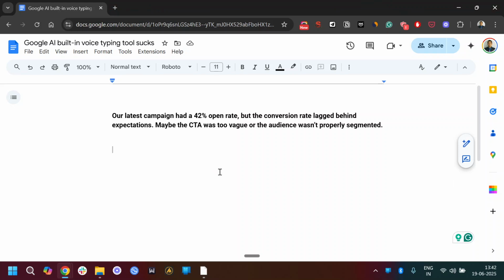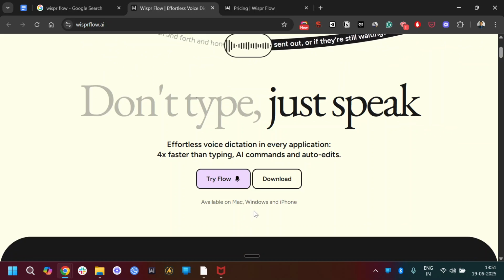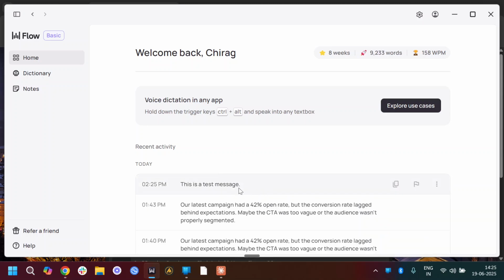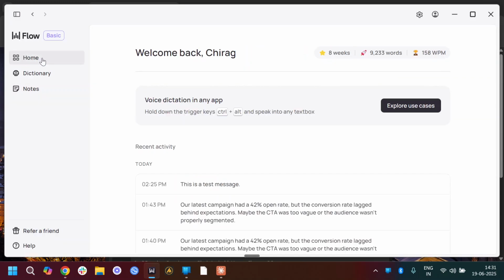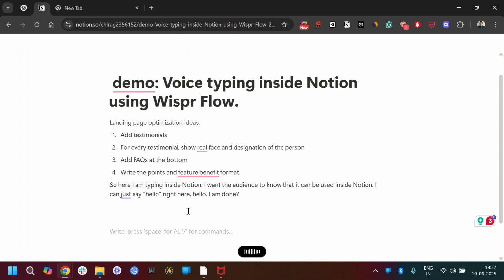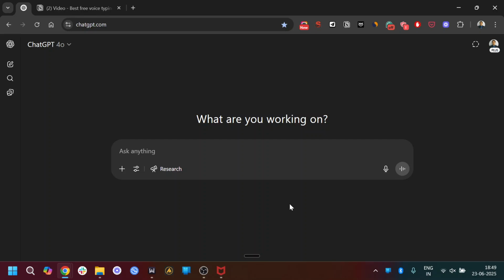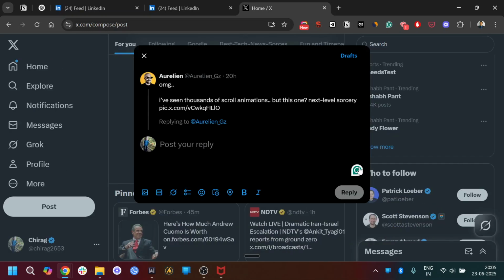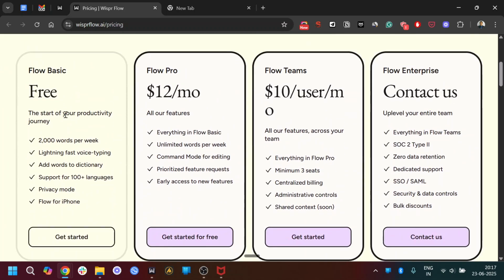The Free AI Voice Typing Tool That Works Everywhere – Perfect for Vibe Marketing Workflows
Marketers don’t type because they love keyboards — they type because that’s how it’s always been done.

But what if you could just talk, and your ideas flowed out accurately, instantly, and wherever the cursor blinks?

In this video, I walk you through Wispr Flow — an AI-powered voice typing tool that works across your entire marketing stack: Notion, Gmail, Google Docs, Figma, ChatGPT, and more.

It’s not clunky like built-in voice tools. This one just works — no bulky UI, no browser limits — just a shortcut and your voice.

🎯 Unlike traditional tools, Wispr Flow is:

✨ Blazingly accurate — even for long-form thoughts

⚡ Shortcut-first — hit Ctrl+Alt and you're in the flow

🪄 Invisible — wherever the cursor blinks, it types instantly

🧪 Best part? You get a 2-week Pro trial on sign-up. After that, you're moved to the free plan, which is still super generous.